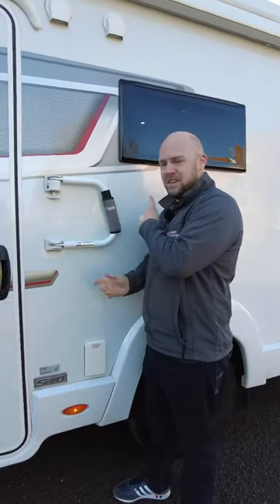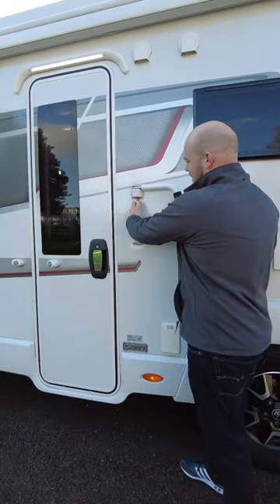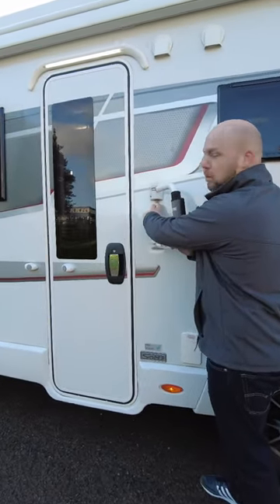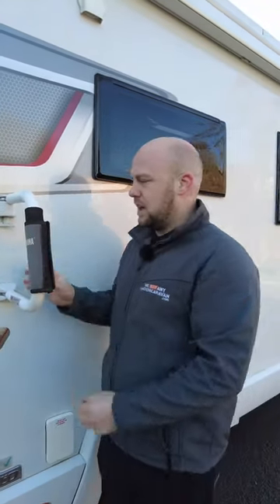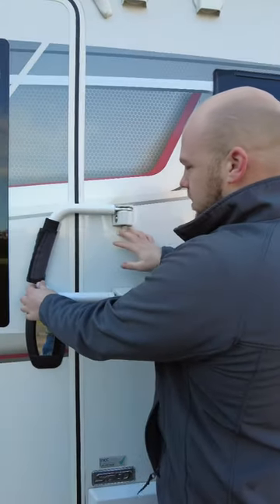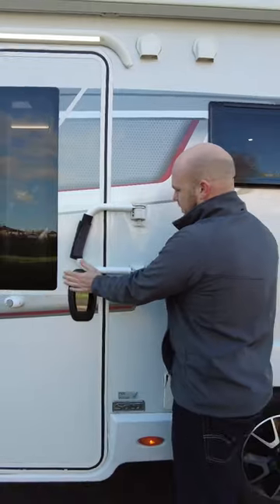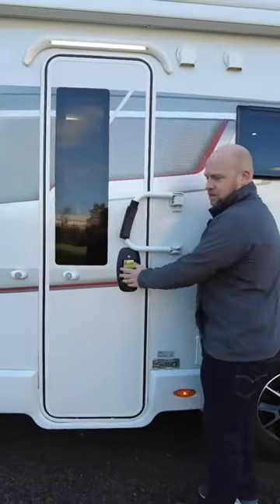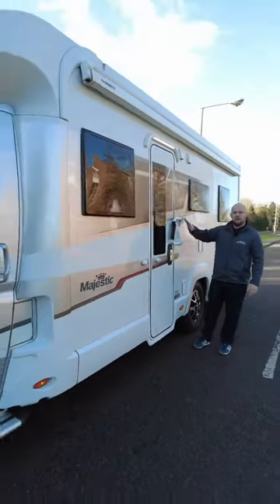MAJESTIC MOTORHOME SECURITY FEATURE!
MAJESTIC Motorhome security feature! If you know, you know. If you dont this is for you!

WE WANT TO BUY YOUR MOTORHOME! Free valuation, free collection, instant faster